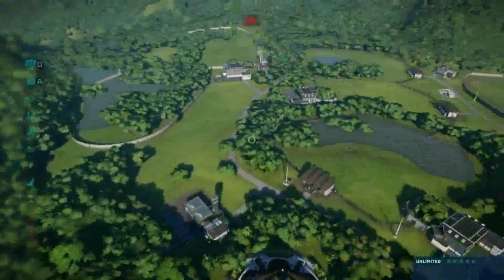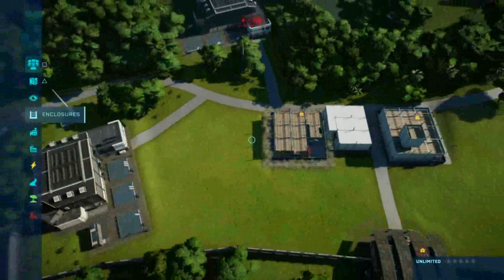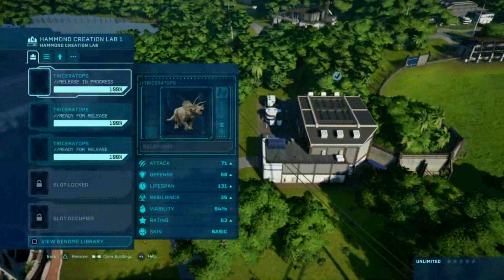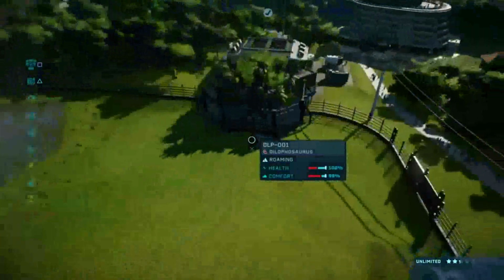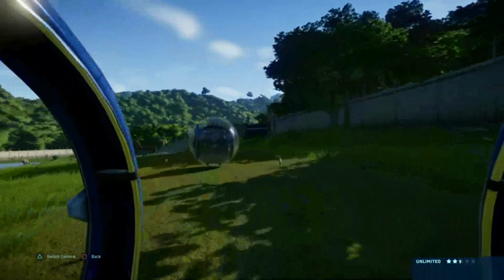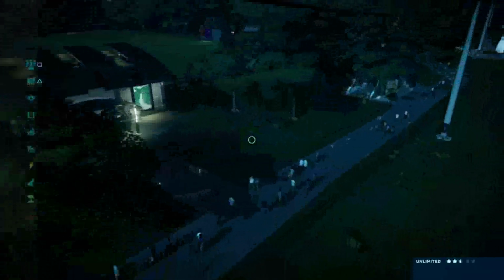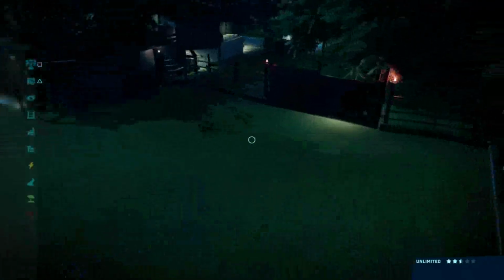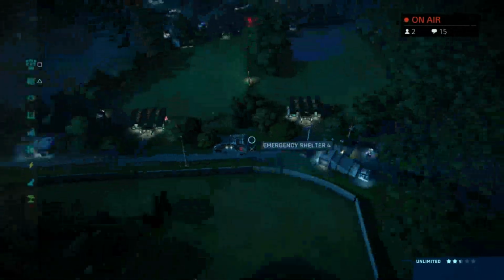Original Park Rebuild! (Jurassic World Evolution)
Trying to make Jurassic Park!